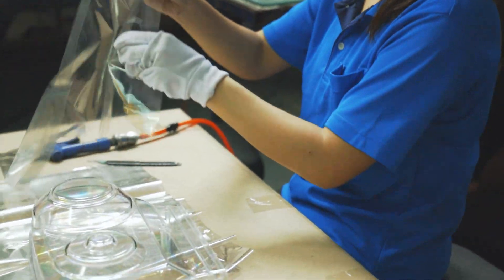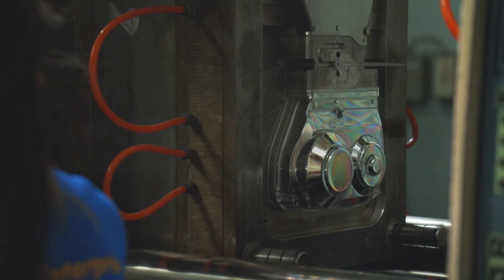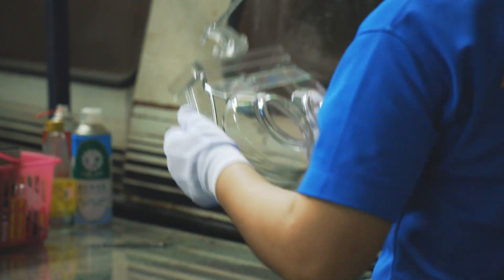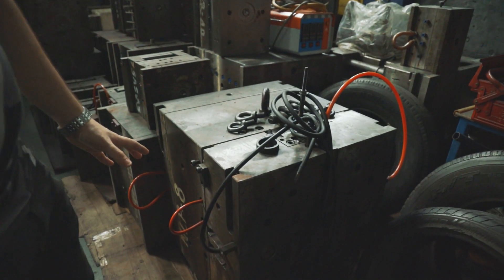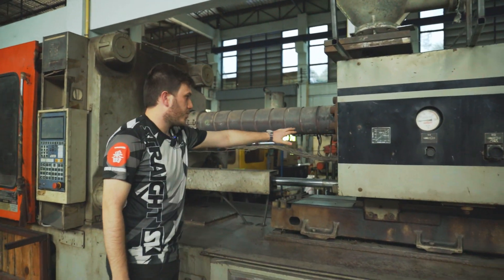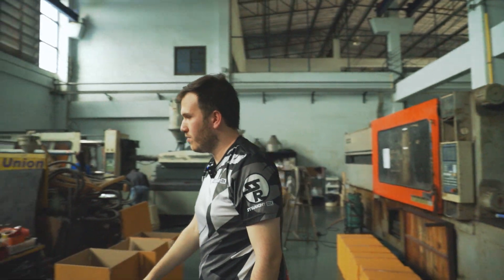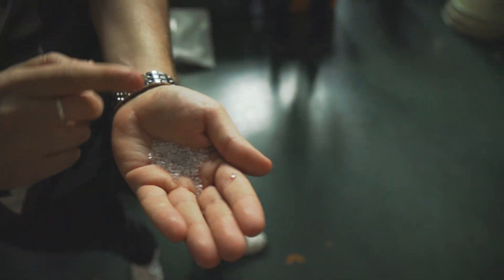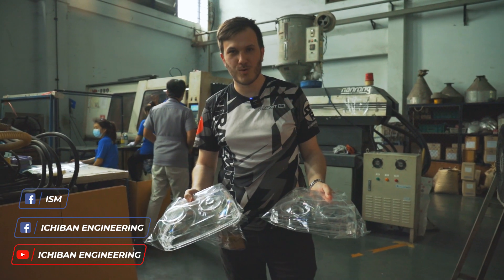Subaru WRX STI Clear Timing Covers - How it's made ?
We had a great success making the Subaru WRX / STI Clear Timing Covers.

In this video we will show you how an injection moulding process takes place on our moulds of the Subaru clear timing covers.

It all started a year and a half ago with a post on Facebook in which we asked you the community for feedback. A Pre-order started and delivery started to take place 4 months later.

Now a year + after we wanted to make a short video showing you how it is made.